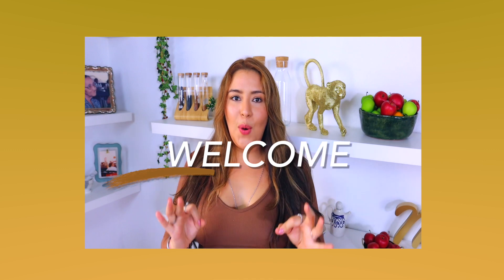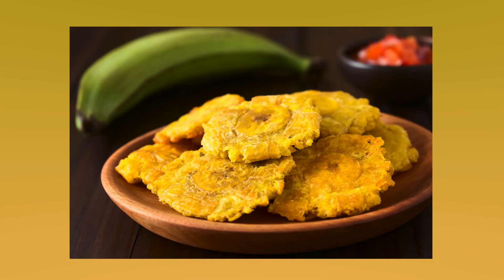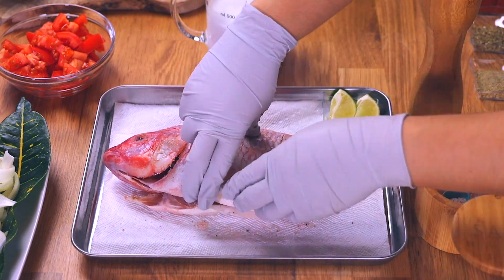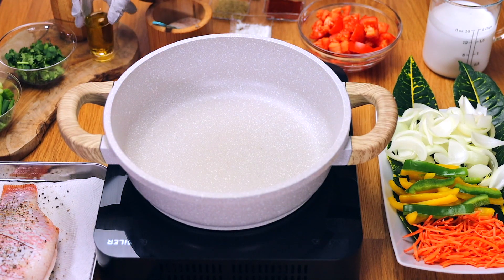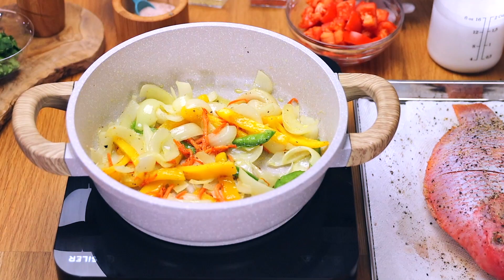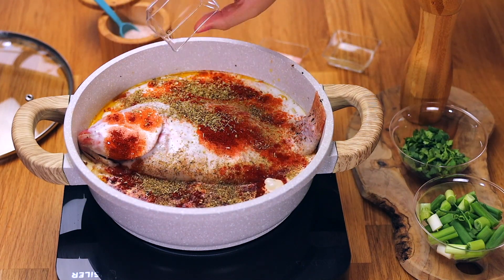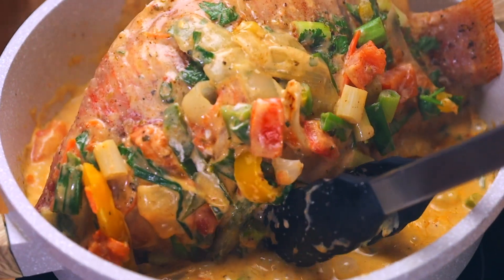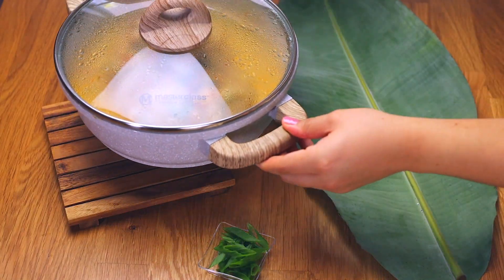CREAMY COCONUT FISH STEW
🌴 CARIBBEAN FLAVORS 🌊 Creamy Coconut Sauce Simmered With Colorful Peppers, Onions And Tomatoes Make The Base Sauce To This Fresh Whole Fish An Impeccable Flavor Combination.
A Childhood Favorite Am Sharing With You. This Creamy Fish Stew Is Usually Served With White Rice, Plantains And A Side Salad, But You Can Definitely Switch It Up And Have Your Favorite Sides To Go Along With It! Some Other Sides I Recommend With This Dish Is Boiled Plantains Or Plantains, A Vinegar-Based Cabbage Slaw And Yellow Rice.

FISH SPATULA

0:00
0:06 INTRO
1:56 INGREDIENTS
2:21 FISH INFO + SEASONING
4:22 PAN + VEGGIES
6:24 ADDING FISH
6:35 COCONUT MILK
6:51 SEASONING STEW + FISH
7:20 ADDING FRESH HERBS
8:03 PLACE LID
8:38 FLIPPING, OPTIONAL - BASTE THE FISH
10:13 PLATING + FOOD VISUALS

💻 Check out the site so you can get more free recipes, tips, tricks and lifestyle content at 🖱

🚛🎁📦 Shop the store to get my KITCHEN ESSENTIALS,
CHEF GEAR and YOUTUBE STUDIO PRODUCTION EQUIPMENT

😍 I would love to see your food creations tag me, email or DM me and I will repost your yumminess!